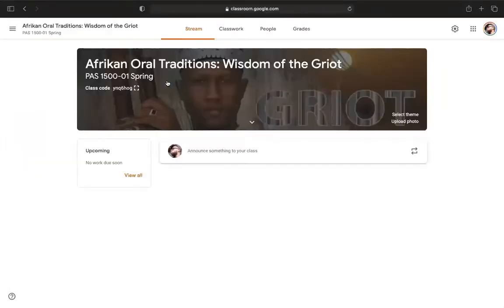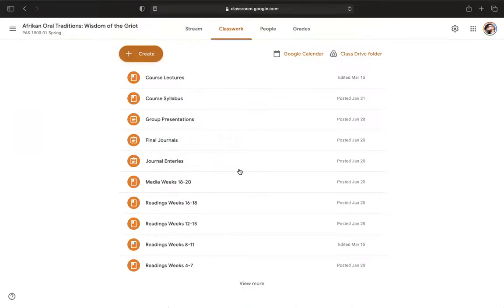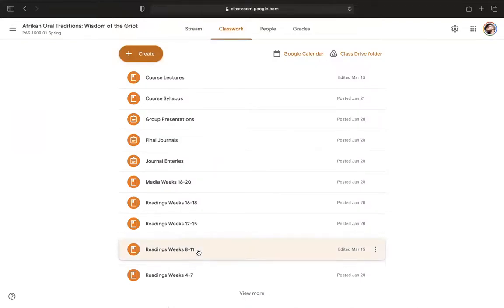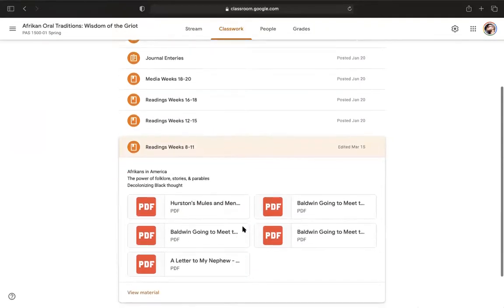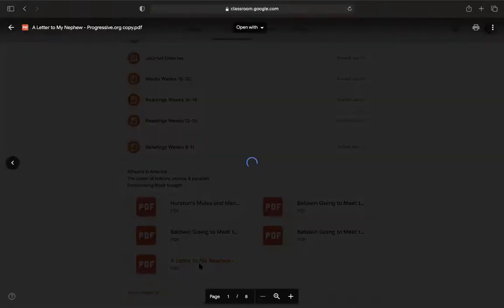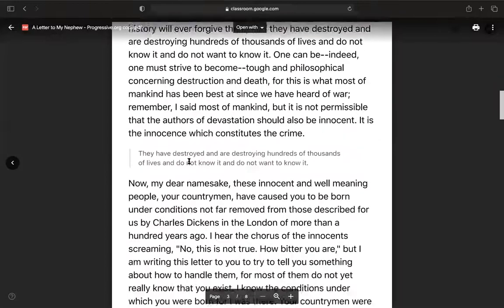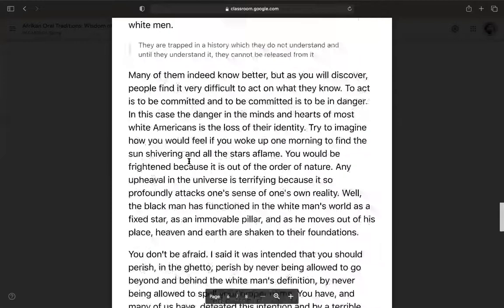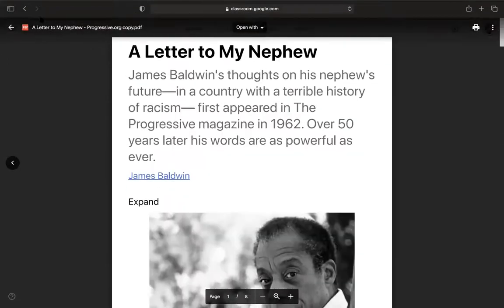PAS 1500-01 3.17.21 zoom lecture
PAS 1500-01 Afrikan Oral Tradition J. Baldwin Going to Meet the Man 3.17.21 Zoom Lecture